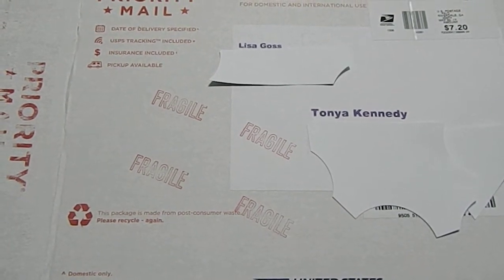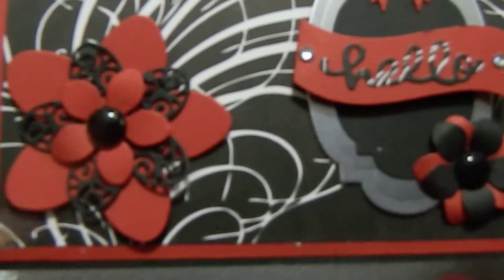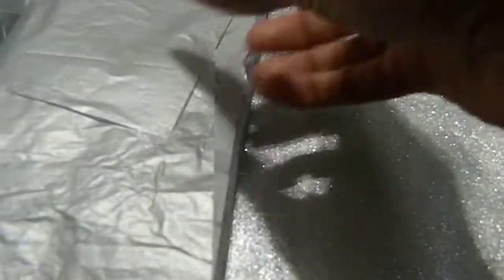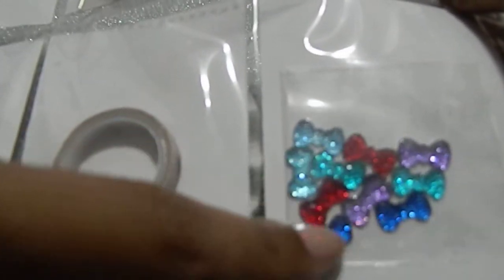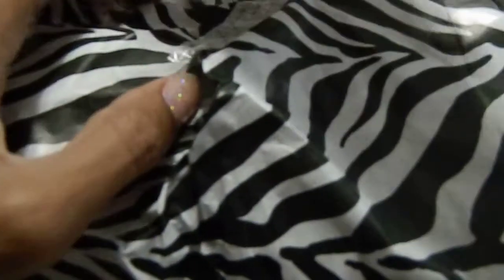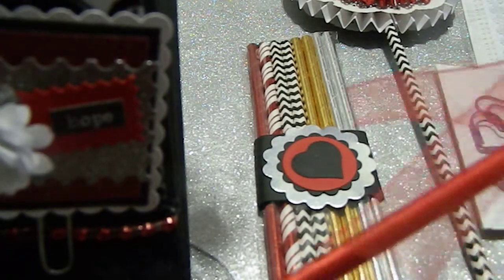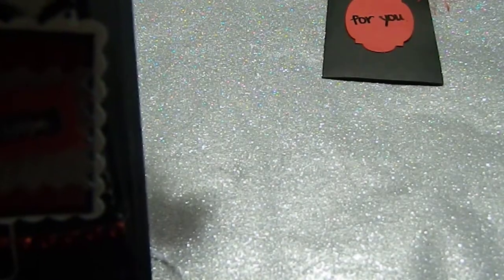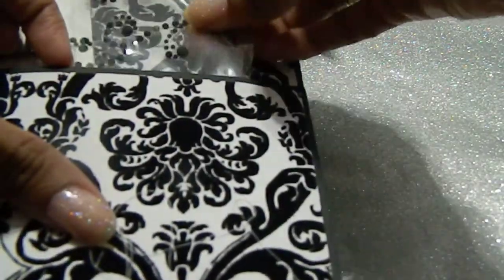Think Outside The Box Entry #15 happycrafter Lisa Goss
Hi everyone! My fifteen entry comes from Lisa. Great job on everything you submitted. Good Luck and thank you for being apart of my challenge. Your presentation speaks volumes! I love everything you designed. I hope you'll join my Think Outside The Box Challenge to those who are watching! Please go show Lisa some love over at her channel. Have a great day. Happy crafting! :)